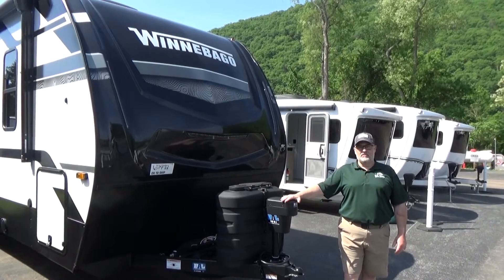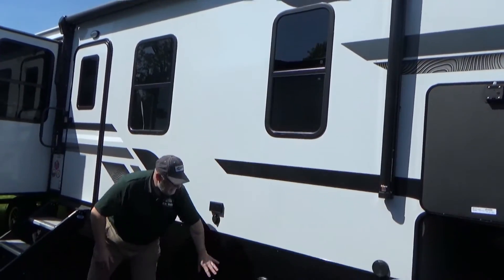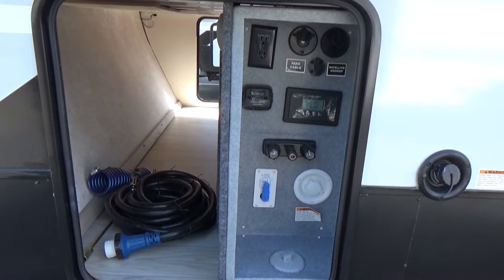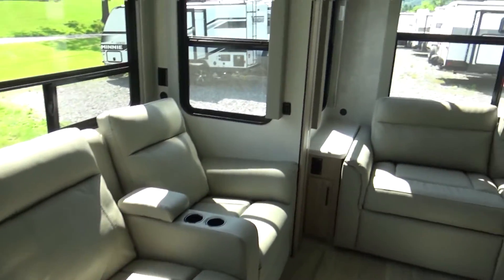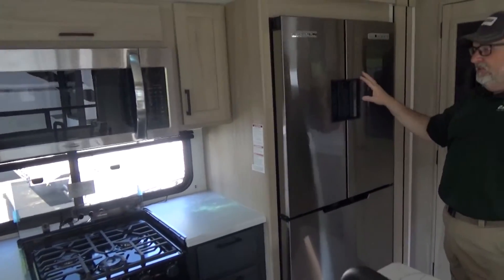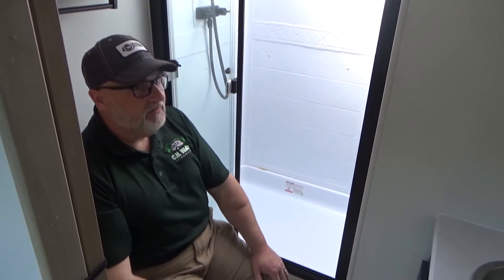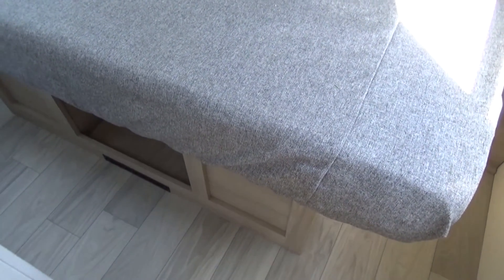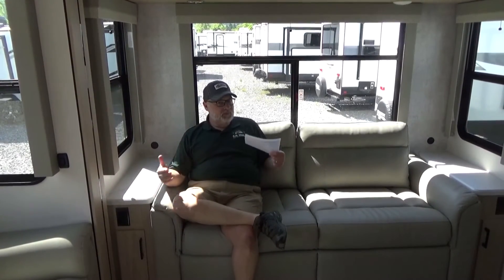2024 Winnebago Voyage 3235RL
Ready to start your RV adventure? The Voyage 3235RL  is the ultimate luxury travel trailer for couples.

Features:
Power tongue Jack
Power awning
Outside speakers
Docking station
Rear ladder
backup camera prepped
Two living room slideouts.

The living area is a dream with a dinette table, theatre-style recliners, a pullout couch, and an entertainment center with TV, JBL stereo, and an electric fireplace.
The kitchen has a Galley island with a large stainless steel sink, a Norcold residential refrigerator, a 3 burner cooktop, oven, and convection microwave.
Down the hallways is the bathroom with a walk-in shower, skylight, vanity, and storage cabinets.
The bedroom sits in the front with an upgraded king-size bed, wardrobe closets, and a large closet with a washer/dryer hookup.